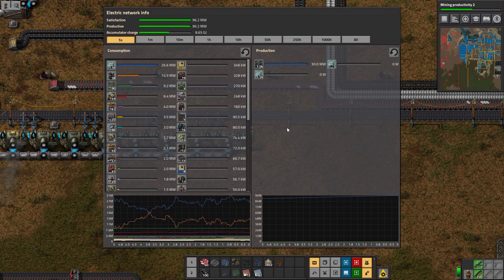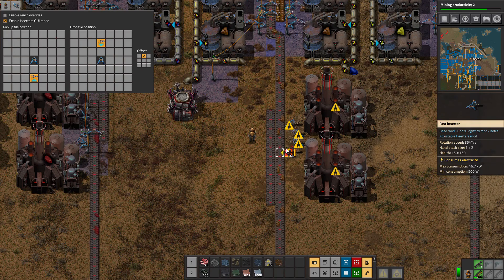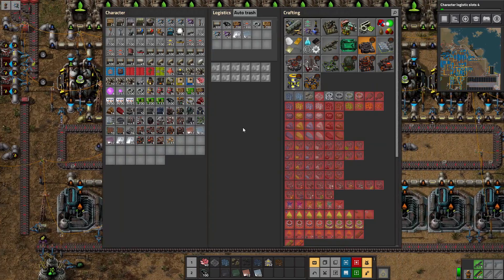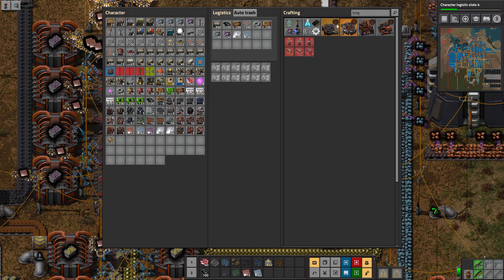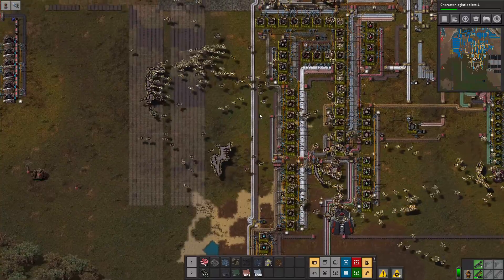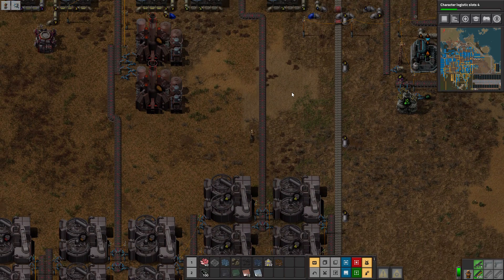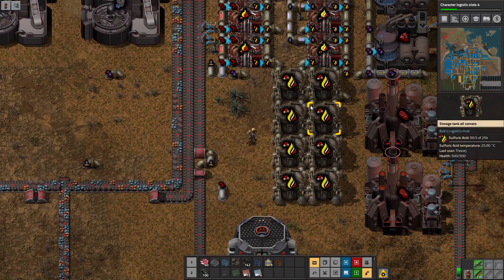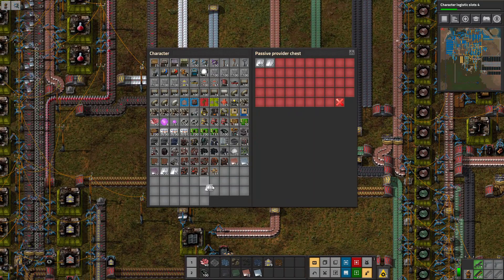Modded Factorio Bob's Mod + Angles Ores + Rampant Part 51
Factorio is a construction and management game focused on resource-gathering with real-time strategy and survival elements. This is a modded Factorio run utilizing the following mods: Bob's Mod, Angles Ores & Rampant. Bob's Mod & Angles Ores reinvigorate the game by reworking nearly every system in the games, spanning from resource acquisition, transportation & processing. Rampant reconfigured the AI making it smarter and more intelligent, which makes the game significantly harder then the base game.